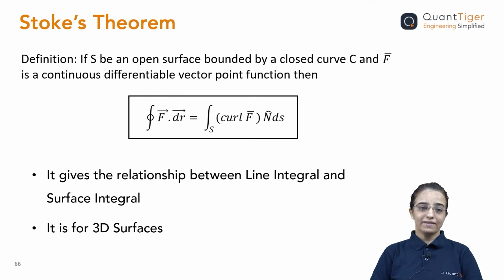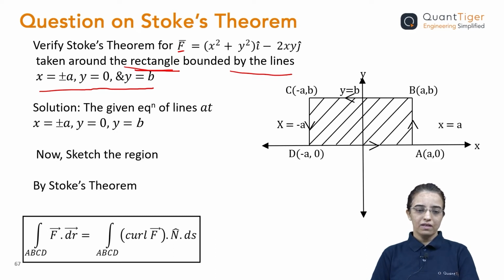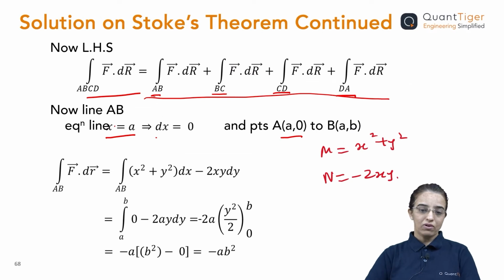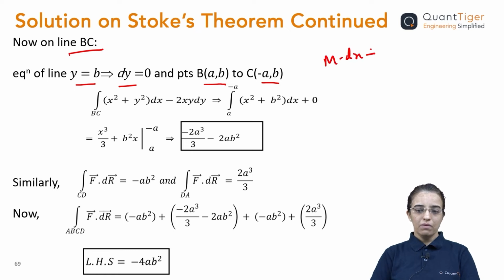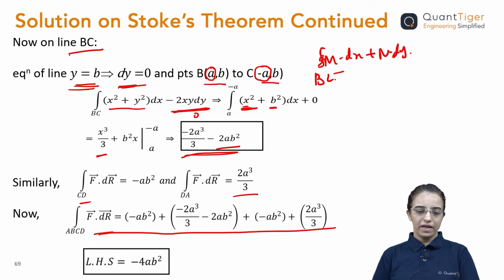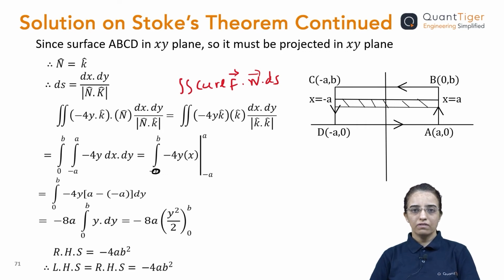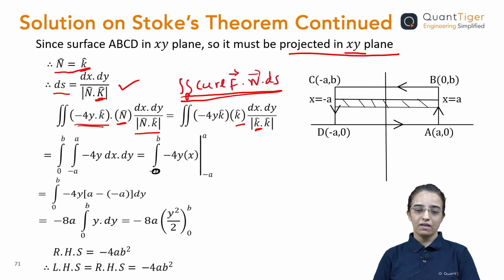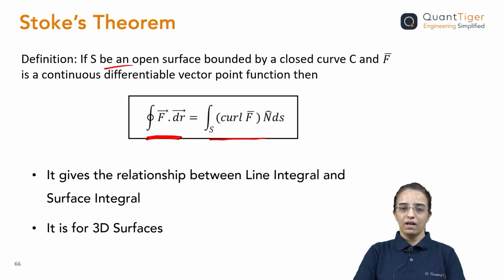Stoke's Theorem | Vector Calculus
The Stoke's theorem states that “the surface integral of the curl of a function over a surface bounded by a closed surface is equal to the line integral of the particular vector function around that surface.”

👉 Basics of Stoke's Theorem
👉 Statement of Stoke's Theorem
👉 Formula of Stoke's Theorem
👉 Example of Stokehy;s Theorem

Contents of this video:
00:00 Intro
01:14 Stoke's Theorem
03:24 Example of Stoke's Theorem
06:37 Finding line integral
07:15 Integrating with line AB
10:58 Integrating with line BC
13:18  Integrating with line CD & DA
15:00 Finding surface integral
17:33 Finding unit vector
23:19 Conclusion